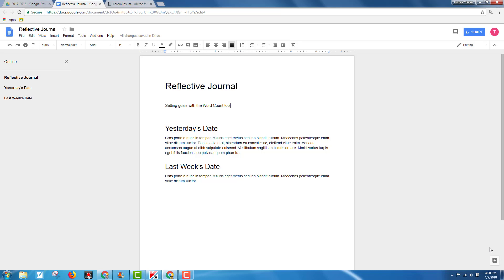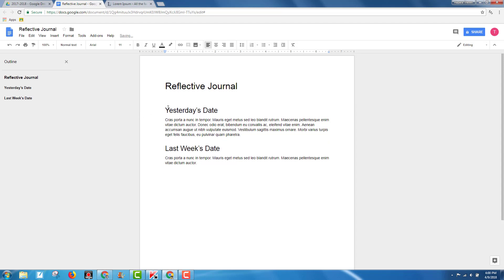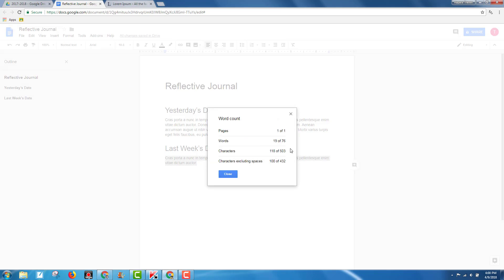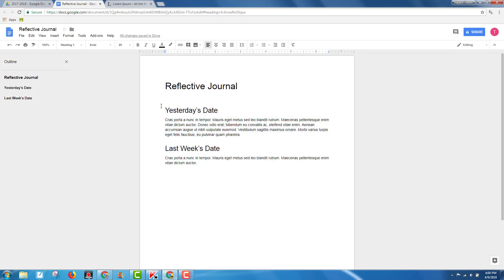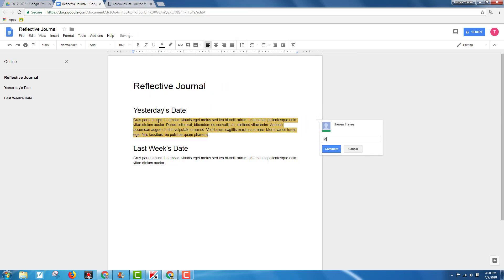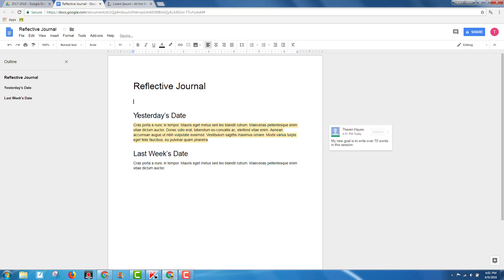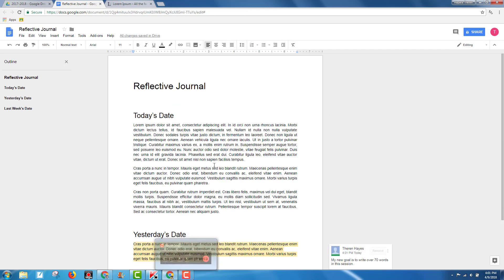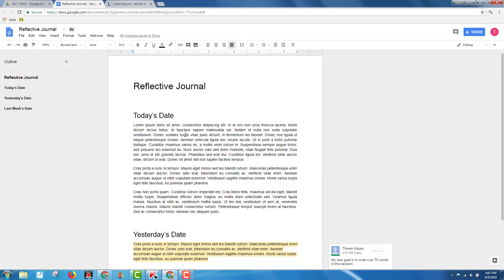Google Docs - Using the Word Count Tool to set goals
Google Doc's has a word count tool and can then be used to help students set writing goals.